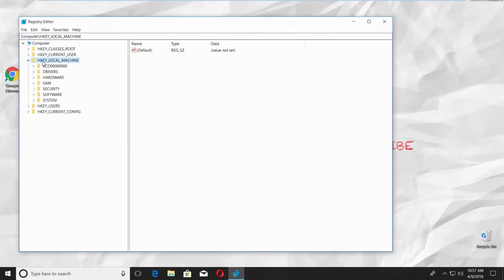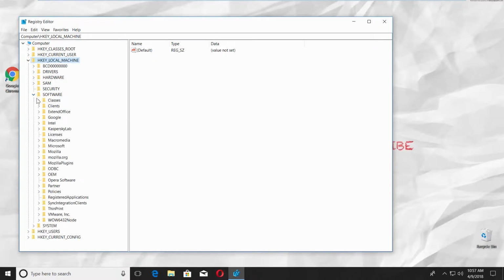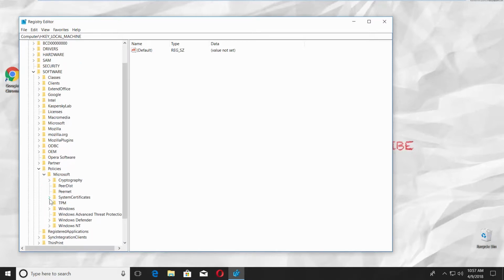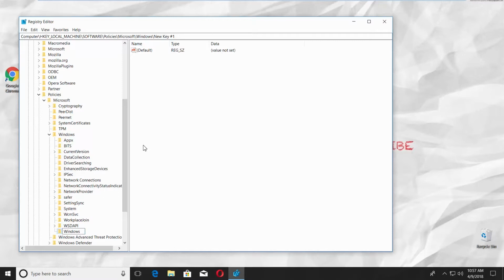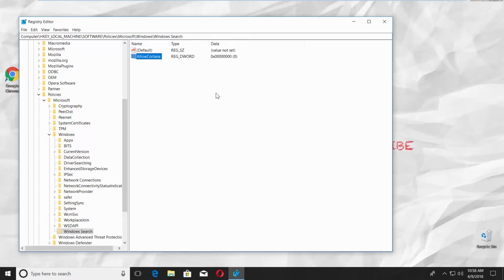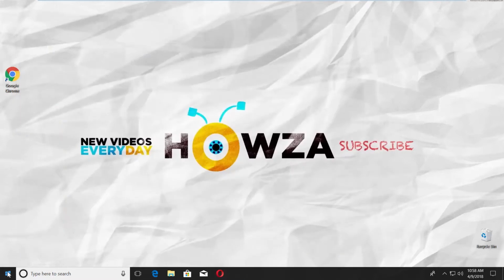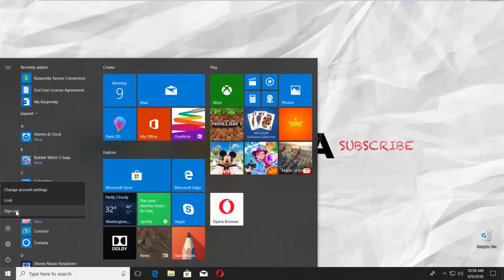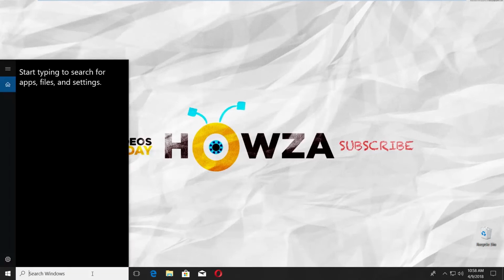How to Disable Cortana in Windows 10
In today's tutorial, we will teach you how to disable Cortana in Windows 10.
Go to the search box and type 'regedit'. Click on it to open. Select HKEY_LOCAL_MACHINE from the left side menu. Click on SOFTWARE and look for Policies. Select 'Microsoft'. Right-click on Microsoft. Select New from a list and click on 'Key'. Name it 'Windows Search'. Select the new folder. Right-click somewhere in the white space and click on 'New'. Select 'DWORD (32-bit) Value'. Name the file 'Allow Cortana'. Close the window.
Go to the windows icon at your taskbar. Click on the account icon and select 'Sign out'. Sign in again. Open the search box. It does not have Cortana anymore.